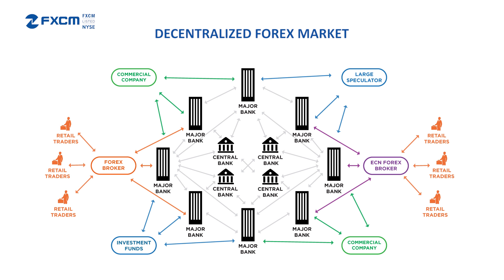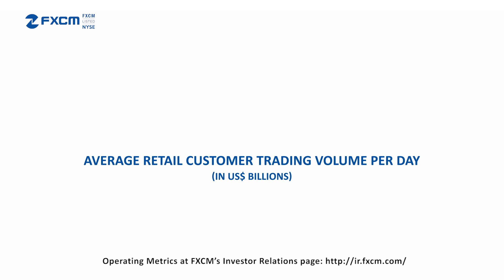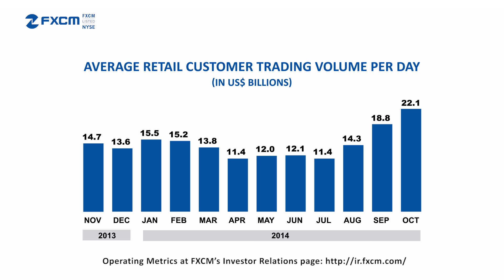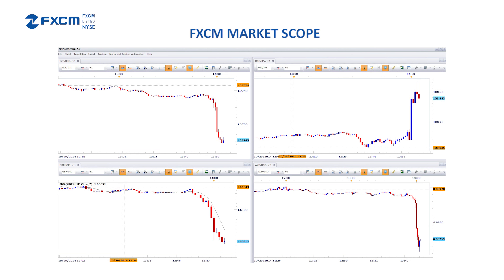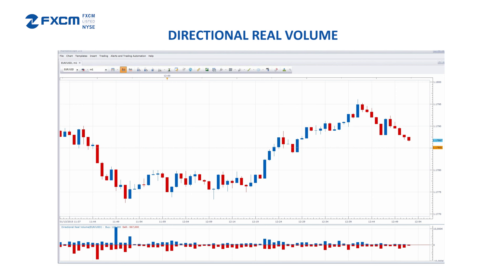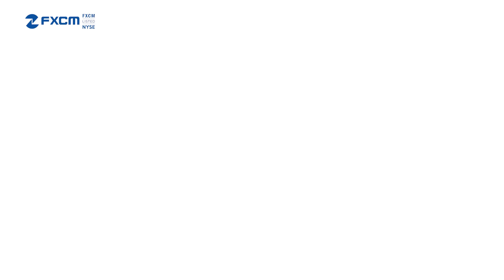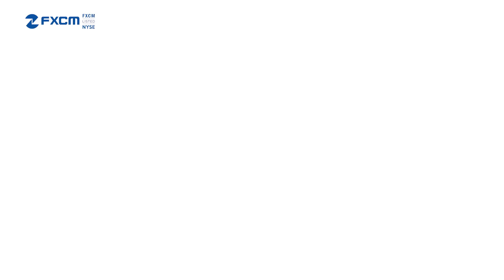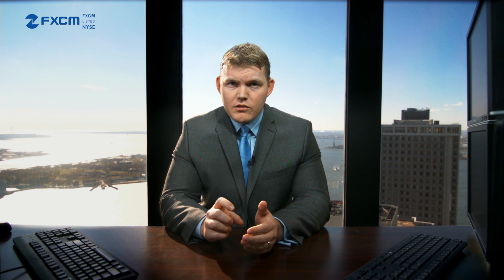FXCM releases new groundbreaking volume based indicators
FXCM’s groundbreaking Real Volume/Transactions indicators display real trade volume and number of transactions from FXCM’s clients around the world, giving you the advantage of a deeper look into the market. All five indicators are available from FXCM App Store

- Real Volume
- Transactions
- Directional Real Volume
- On Balance Real Volume
- Market Movers Index